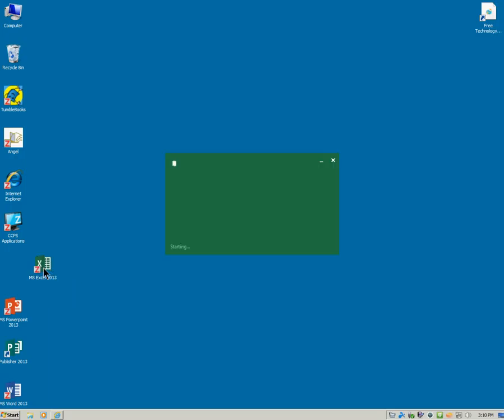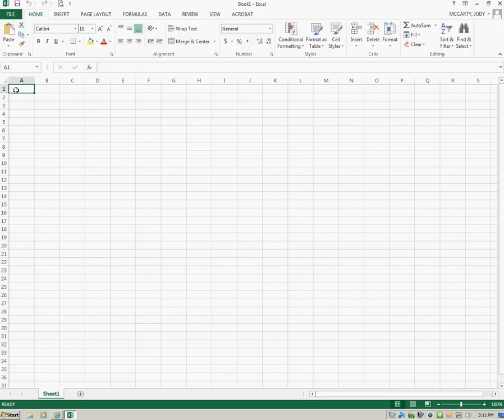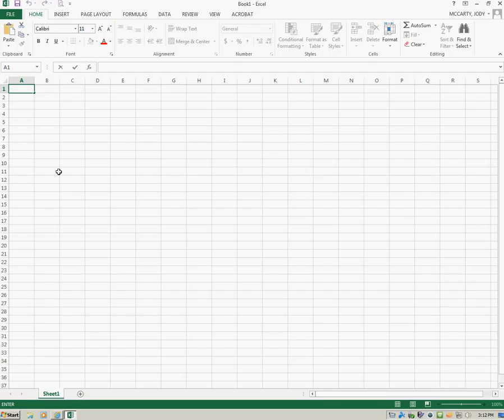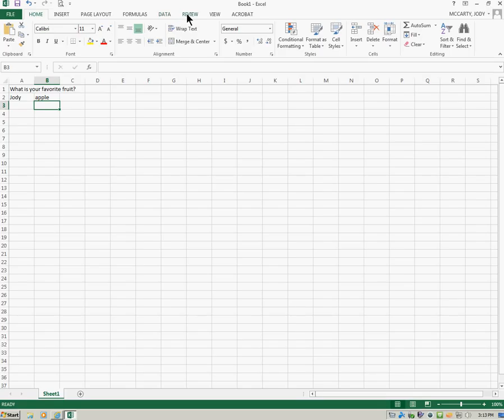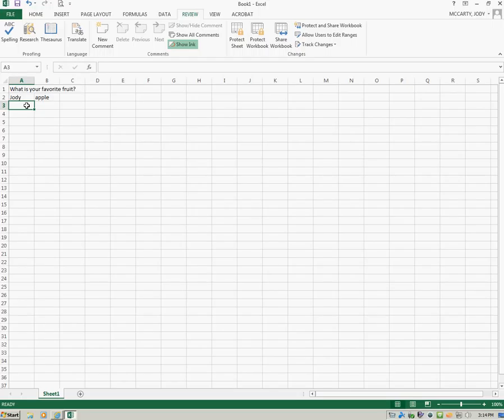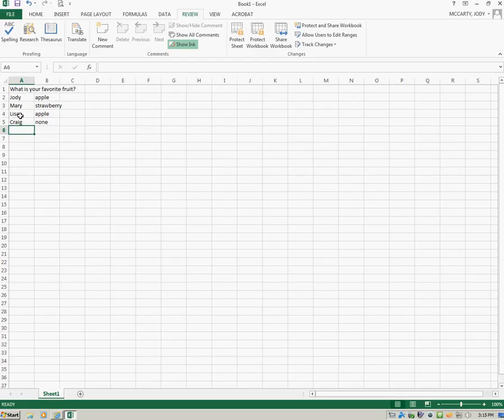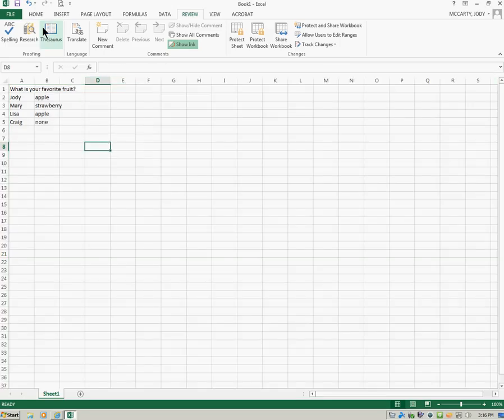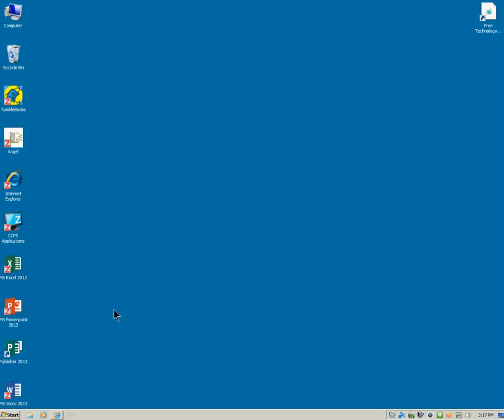Video Class Question